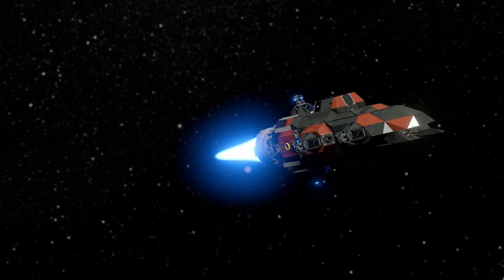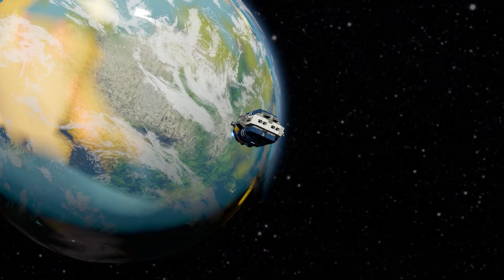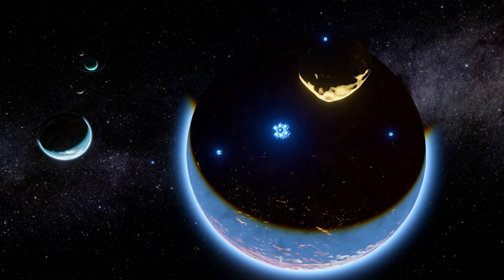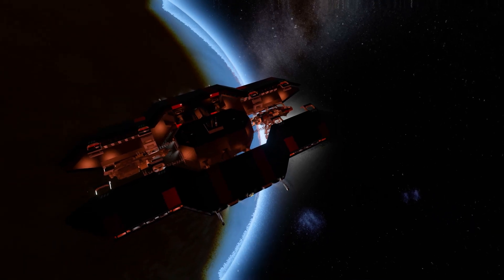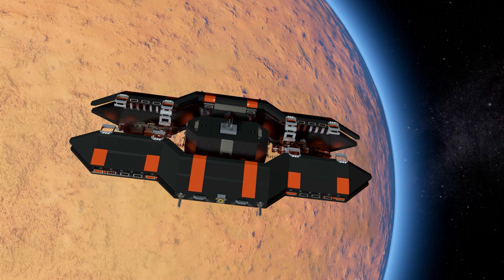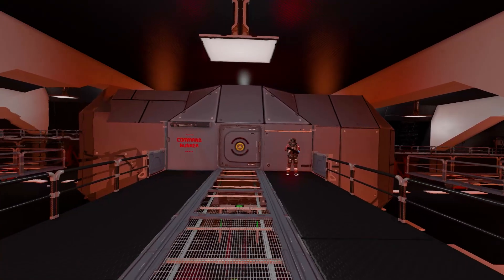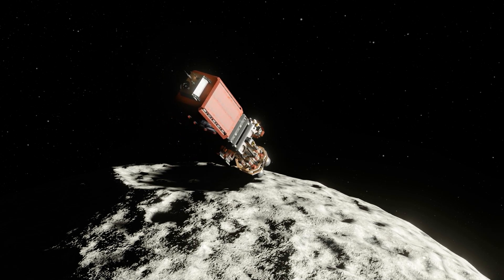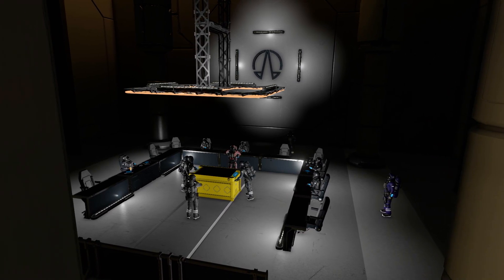Simulating MASSIVE nations in Space Engineers | Draconis Expanse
We simulate the politics of the Expanse in Space Engineers!

The Draconis Expanse server is based on the popular show "The Expanse" featuring PDC-Torp-Railgun based combat, a scale Sol system, the ring space, and Epstein drives.

Pondering the Cosmos by Ruskerdax